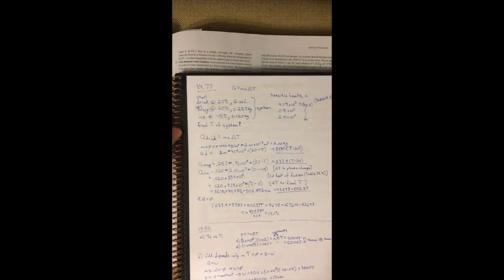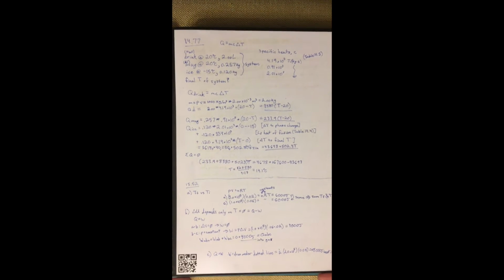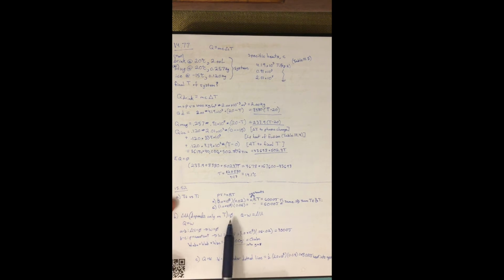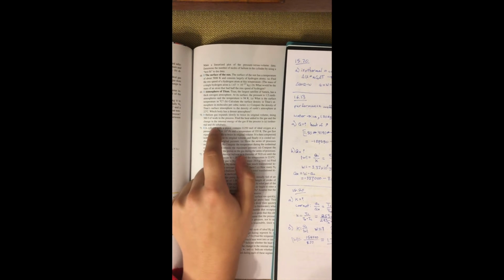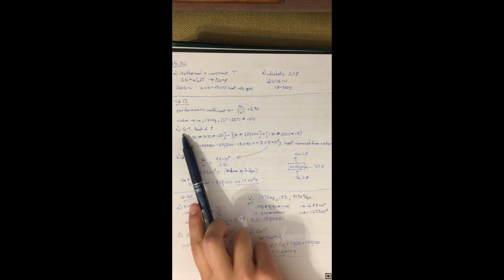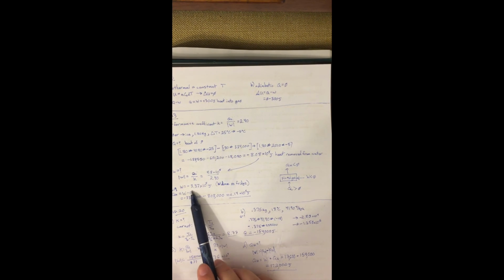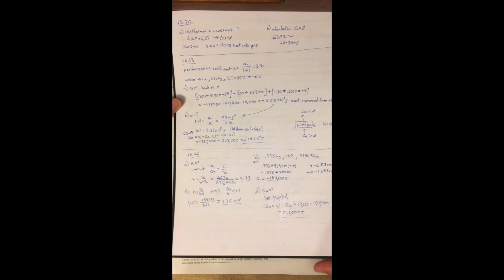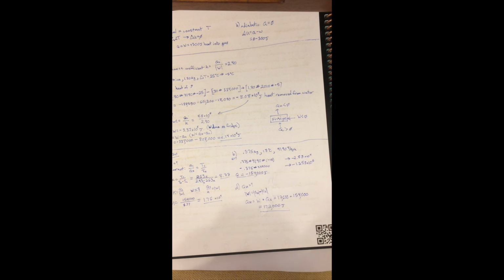PHYS recitation 11:29:2022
Correction: For an ideal gas, Delta U depends on Delta T